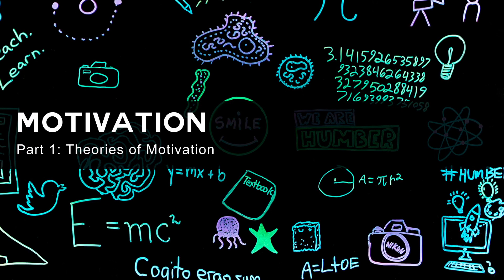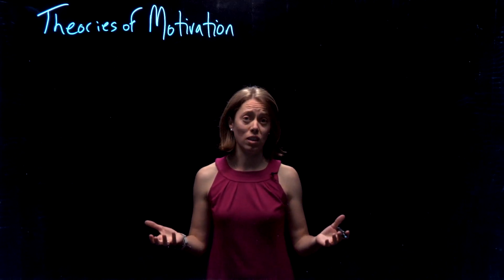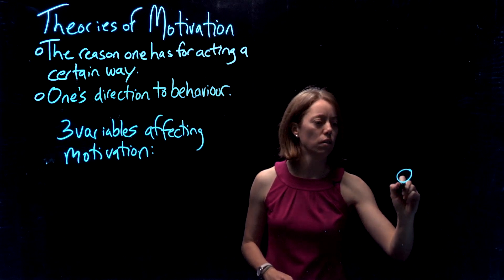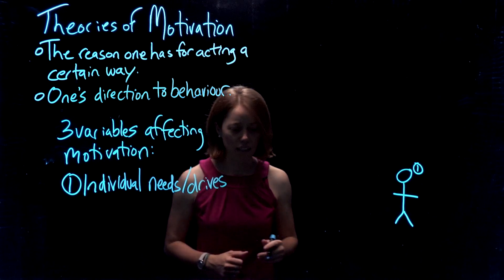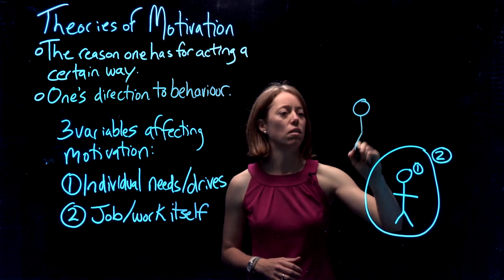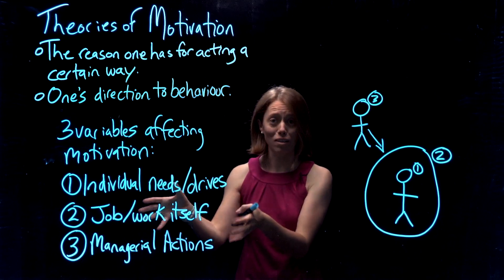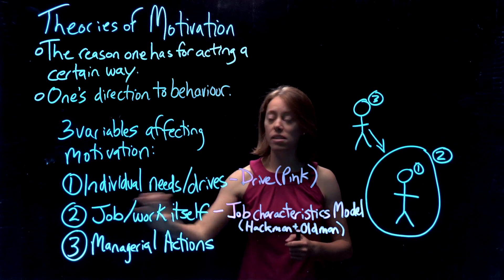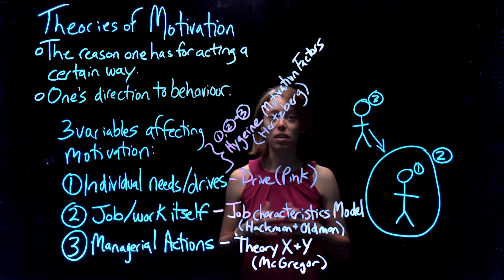Theories of Motivation | Part 1 of 4: What Motivates Us?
What is it that drives motivation in humans? Does money motivate us to take a job opportunity? Does security motivate us to justify certain decisions? How about self-development? Everyone has their own idea of what motivates them to wake up every morning and work hard to reach their goals.

In this series, Lisa Buchanan takes a closer look at a few theories of motivation, including Hackman and Oldman's "Job Characteristics Model”, Hertzberg’s "Hygiene Theory", and McGregor’s “X & Y Theory of Motivation”.